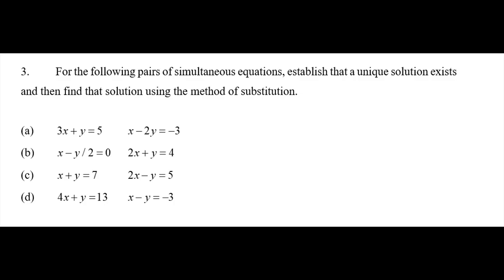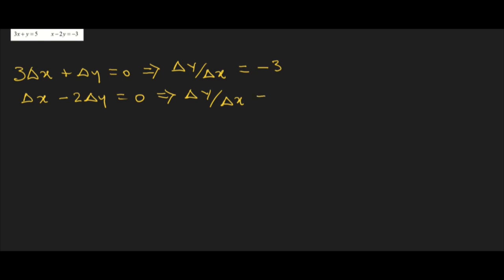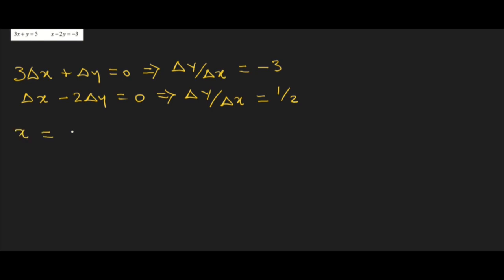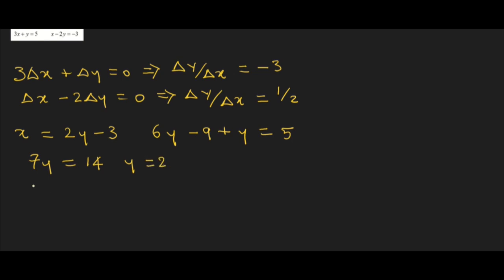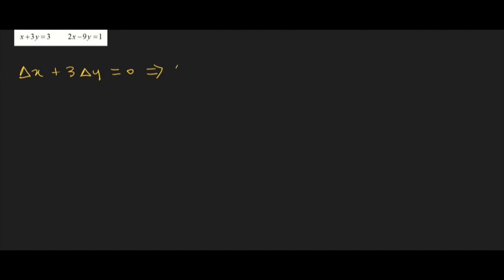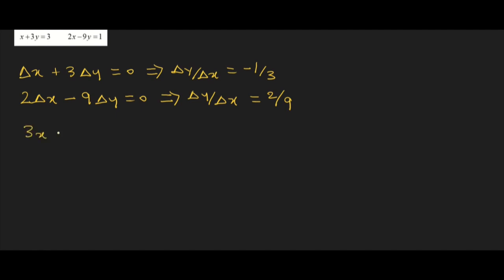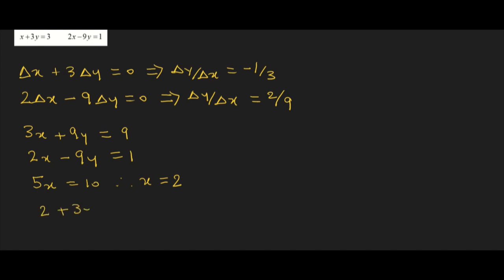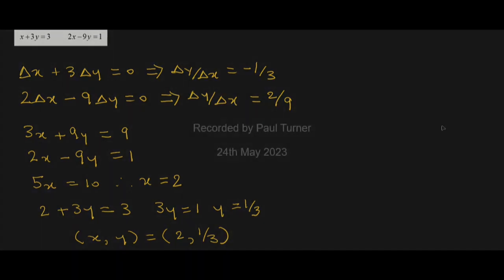Chapter 3 Solving Simultaneous Equations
Examples of solution methods for linear simultaneous equations